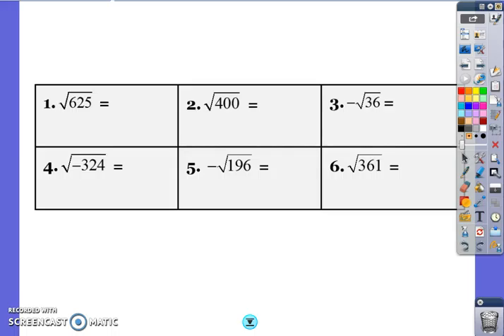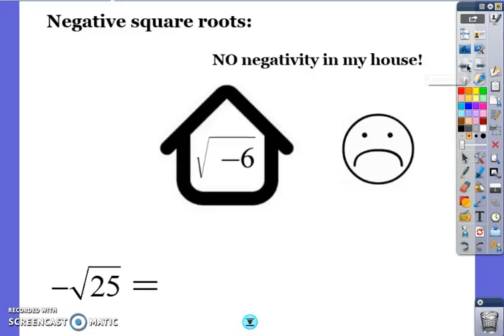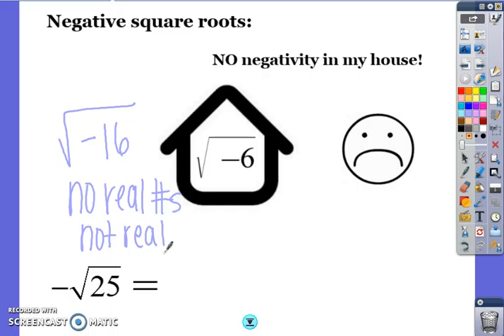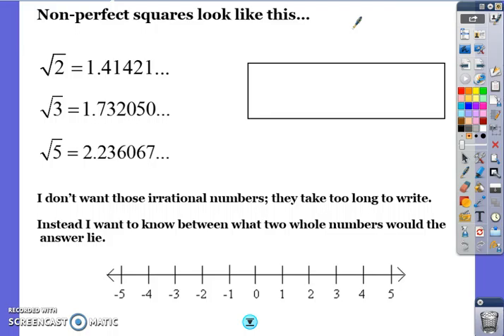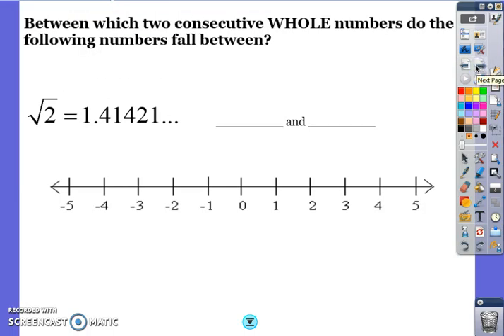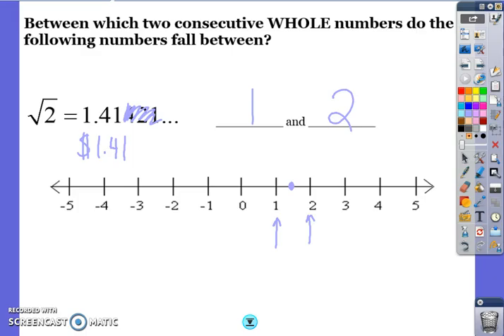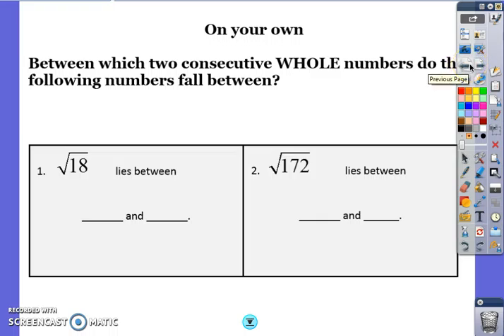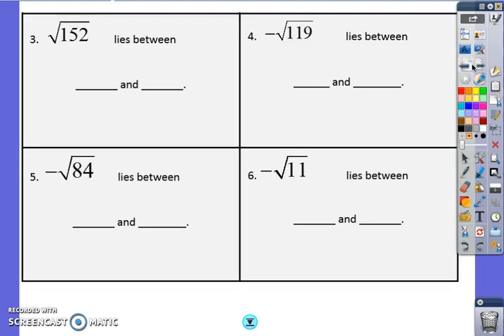Square Roots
square rotos